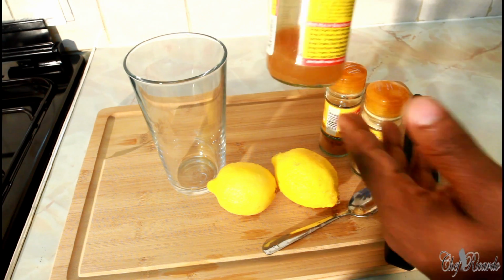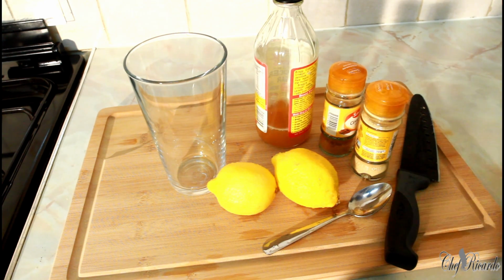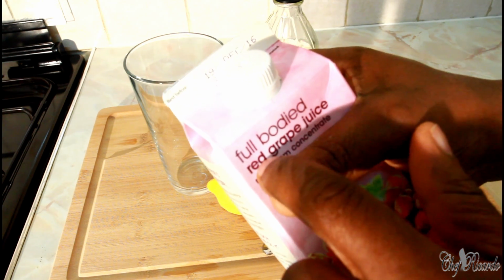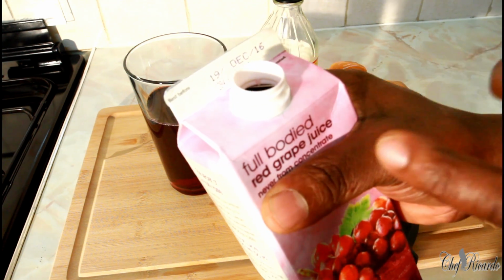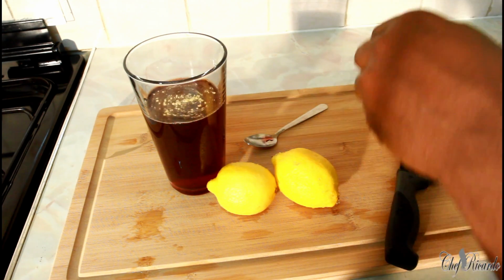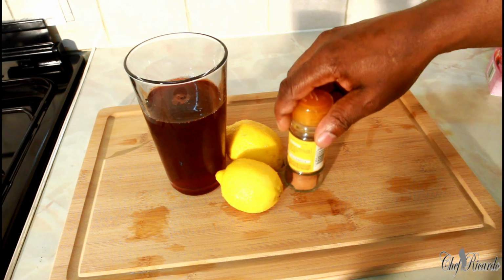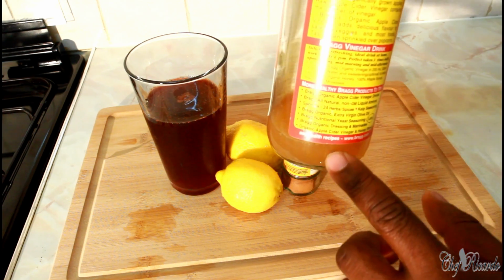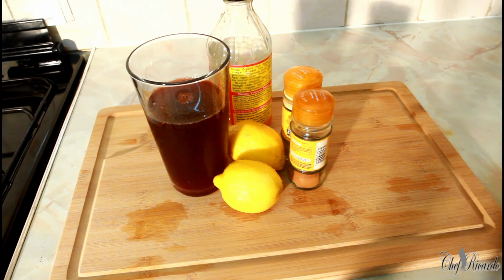Flat Tummy With Apple Cider Vinegar Drink | Clear Skin, Lose Weight | Recipes By Chef Ricardo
Flat Tummy With Apple Cider Vinegar Drink | Clear Skin, Lose Weight